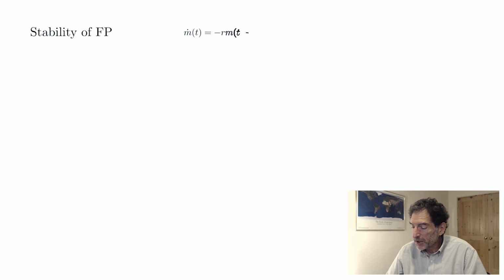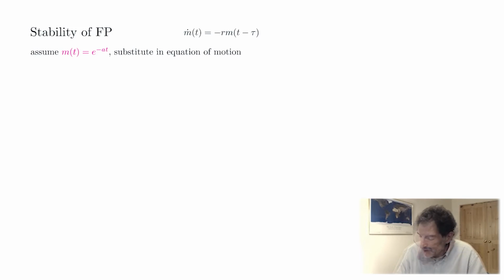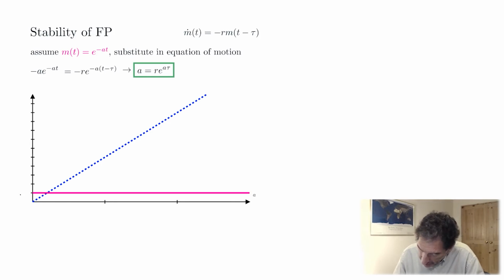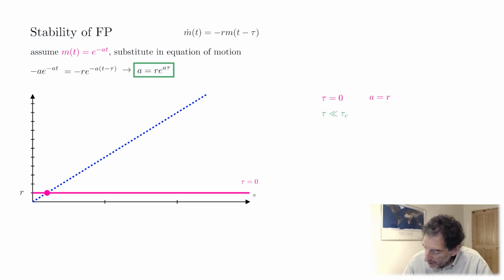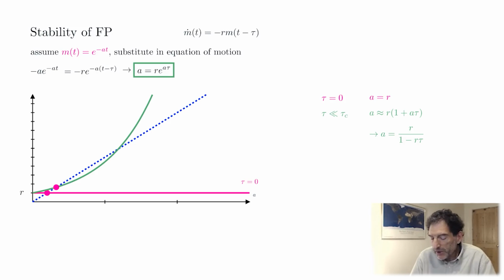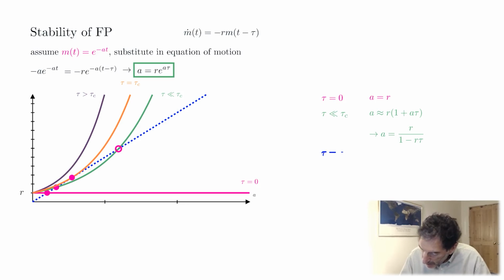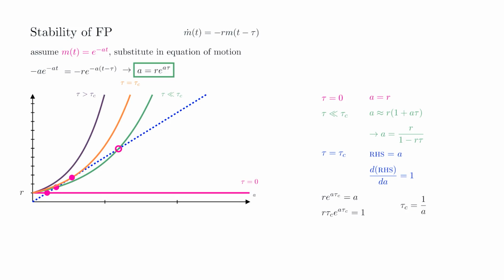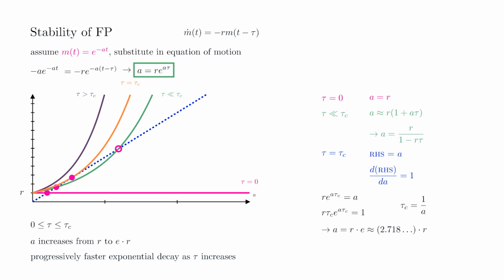A Visual Approach to Nonlinear Dynamics: Unit 3: 1d Linear Delay Equation • Stability Analysis Pt 1